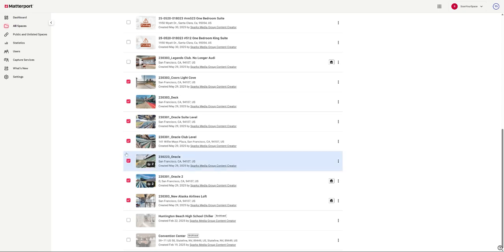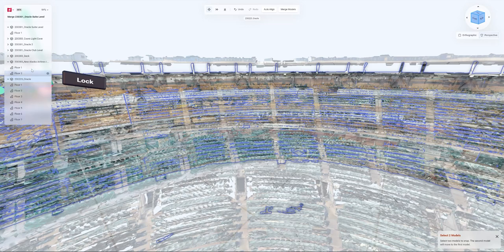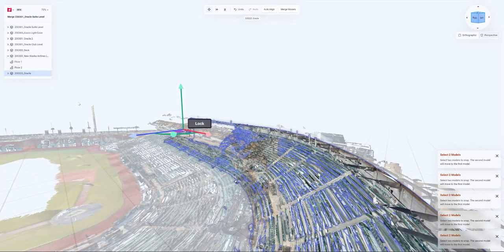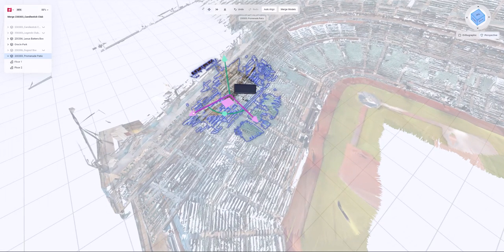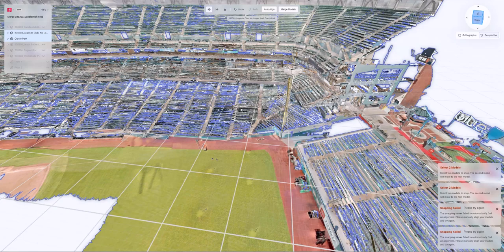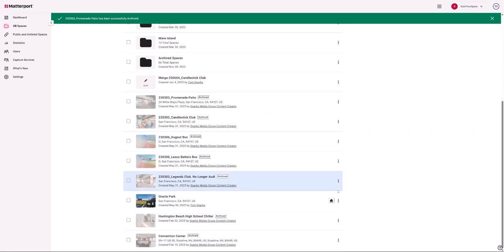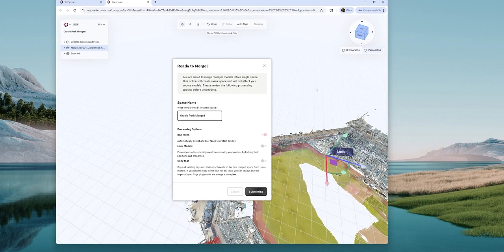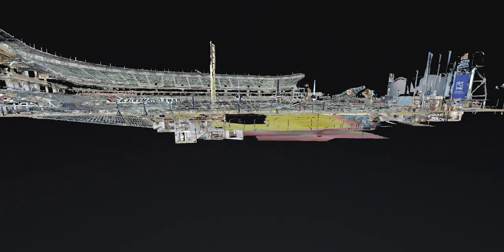Merging 800+ Matterport Scans at Oracle Park | Full Stadium Virtual Tour Breakdown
📍Oracle Park like you've never seen it! In this video, Tom Sparks from Sparks Media Group takes you behind the scenes as he merges over 800 Matterport scans into a single virtual tour of the iconic San Francisco stadium.

What started as multiple disconnected tours—due to client constraints and access limitations—became a massive technical challenge. Tom walks you through the process of manually aligning, auto-snapping, troubleshooting scan gaps, dealing with limited Matterport account space, and ultimately building a unified 3D walkthrough of one of Major League Baseball’s most famous venues.

💡 Learn best practices for large-scale Matterport merging
⚠️ See the real-world challenges of scanning high-profile sites
⏳ Understand why these merges take days—not hours
🎯 Get practical tips for alignment, archiving, and navigation structuring
🧠 Real talk about Matterport’s limitations—and how to work around them

Whether you’re a seasoned Matterport pro or considering your first large project, this video is a must-watch.

📍 Scanning & Consulting Services Available
Need help capturing or managing your 3D space? I offer professional scanning services and workflow consulting for residential, commercial, and specialty projects.